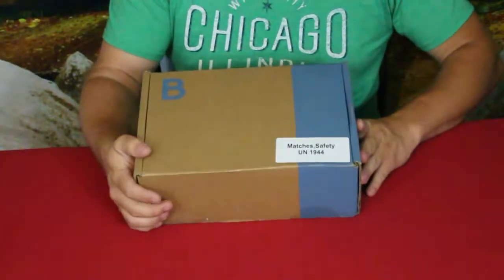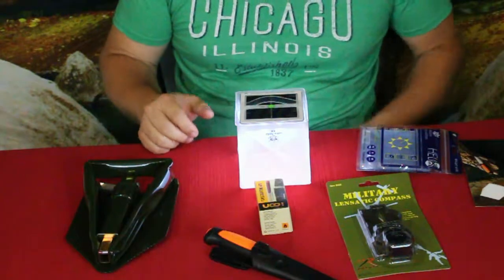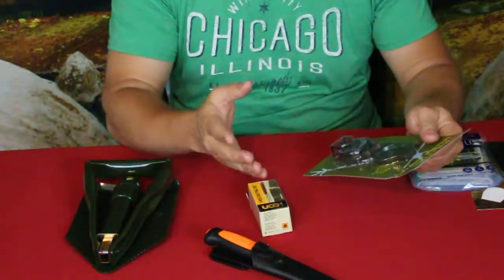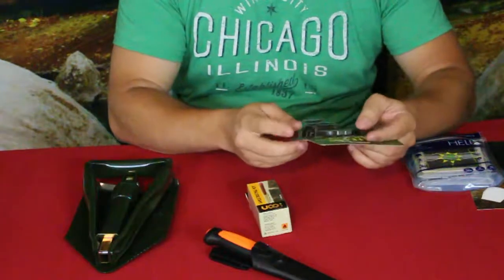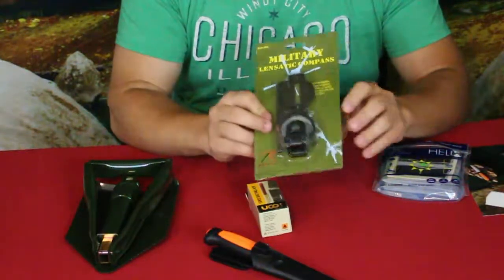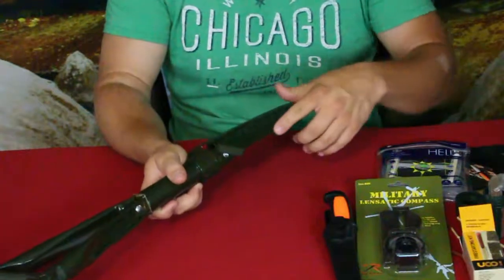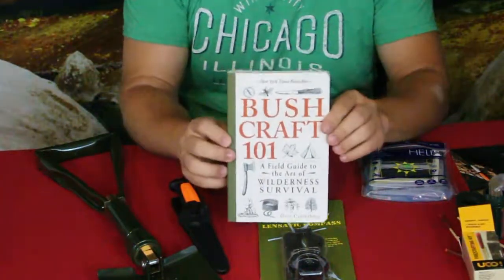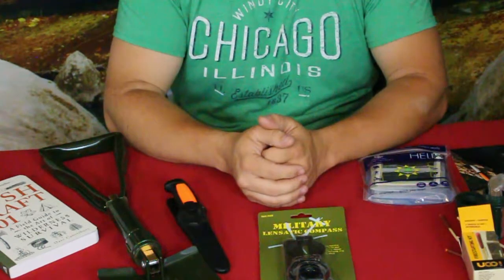Switchback - BeSpoke Post (Camping & Survival)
A box full if camping accessories.